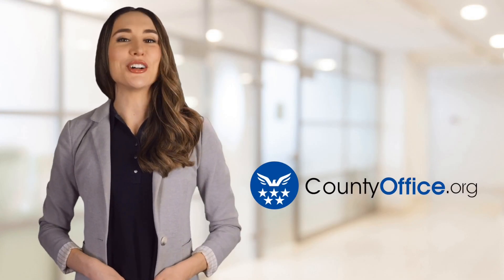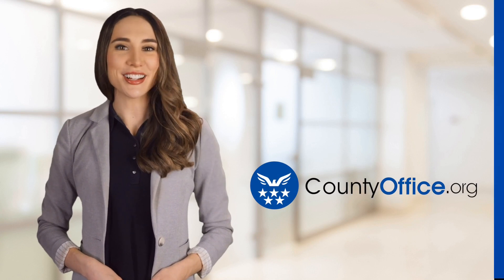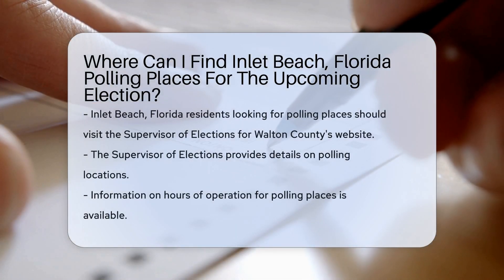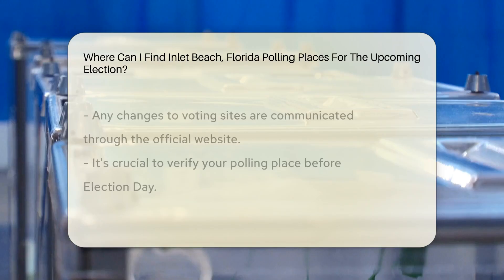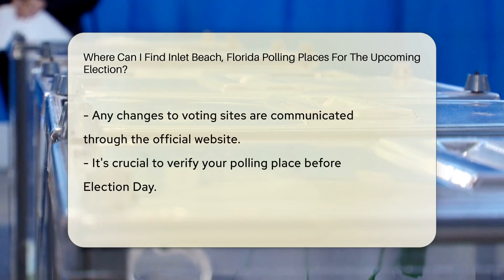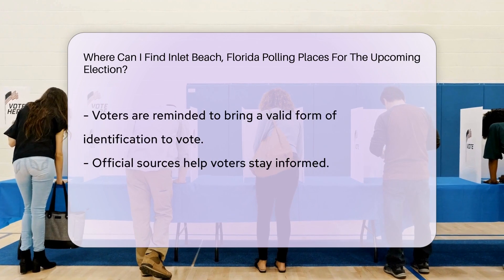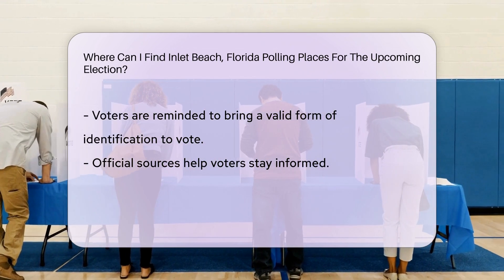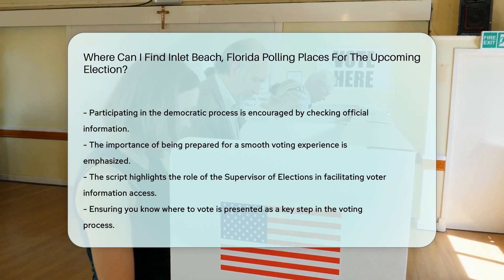Where Can I Find Inlet Beach, Florida Polling Places For The Upcoming Election? - CountyOffice.org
Where Can I Find Inlet Beach, Florida Polling Places For The Upcoming Election? Inlet Beach, Florida residents gearing up for the upcoming election can easily locate their designated polling places by visiting the official website of the Supervisor of Elections for Walton County. This comprehensive resource offers detailed insights into polling locations, operational hours, and any updates pertaining to voting sites. Ensuring you are familiar with your polling place ahead of Election Day is crucial for a seamless voting experience. Remember to carry a valid form of identification when you head out to cast your vote. By relying on verified sources like the Supervisor of Elections, you can stay well-informed and actively engage in the democratic process.